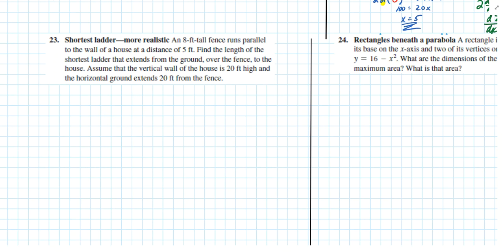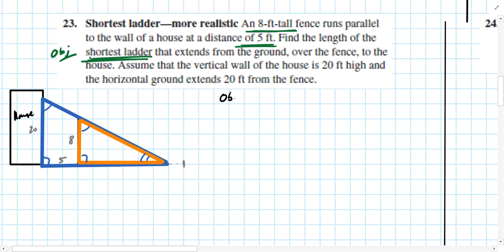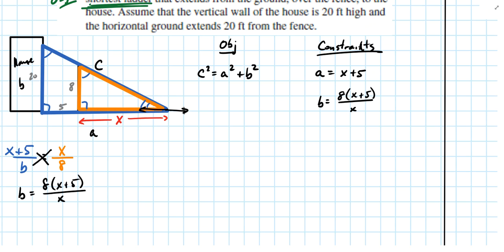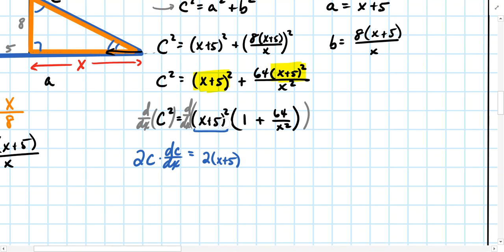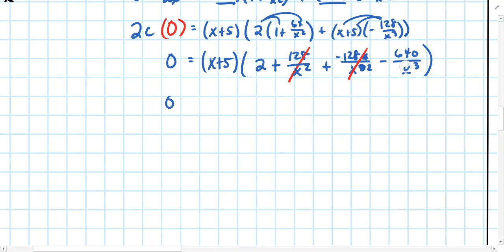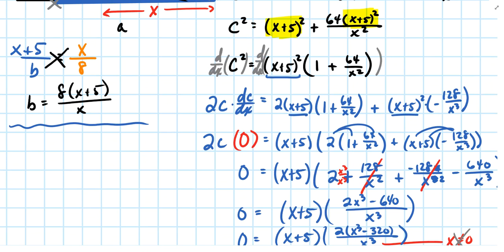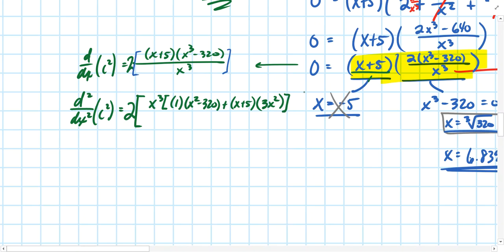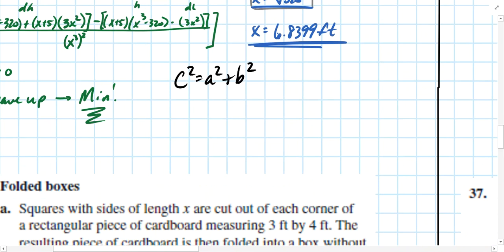Calc U4 P3 L1 Optimization 3 v2